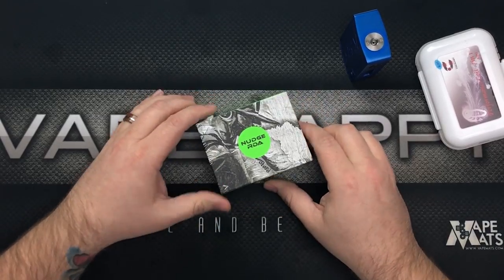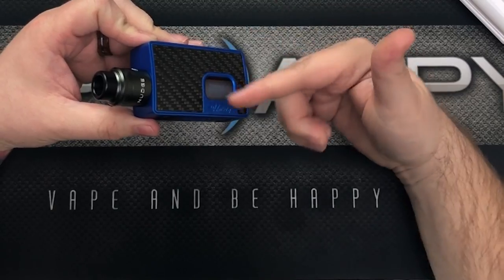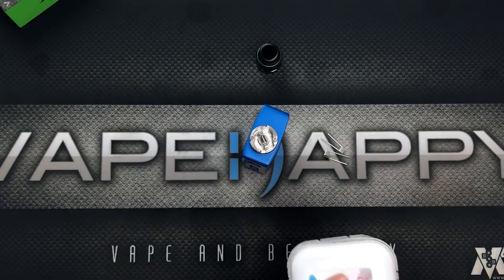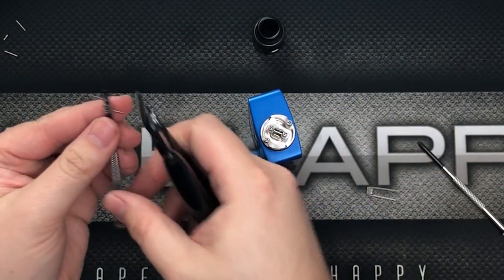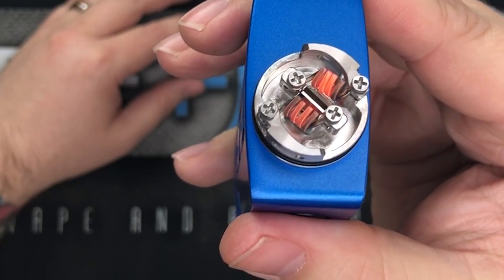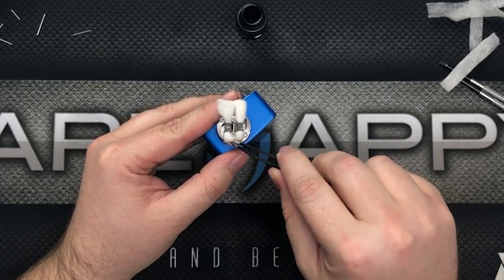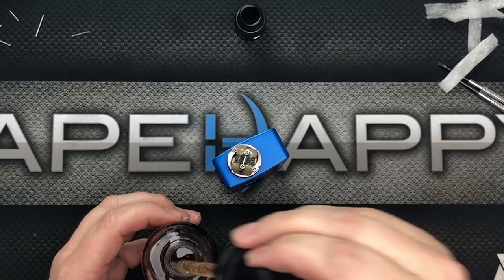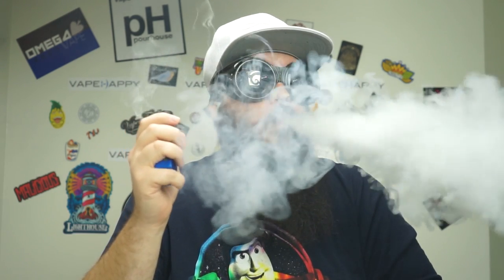Build and Vape the Nudge RDA by WOTOFO and SuckMyMod Ft. VapeMalone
We hope you enjoyed the video! Vape and Be Happy! =)

Shop VAPEHAPPY.com!

ELIQUIDS

STARTER KITS

REBUILDABLES

TANKS

MODS (Devices)